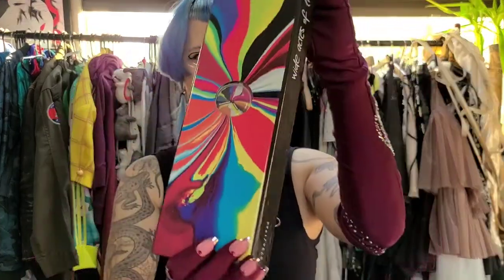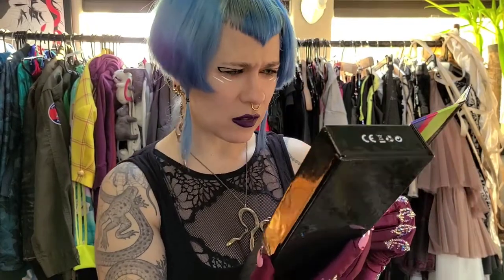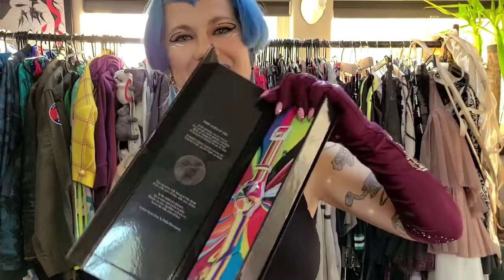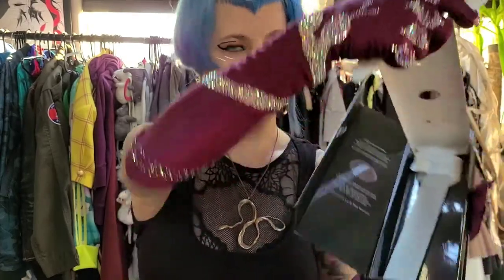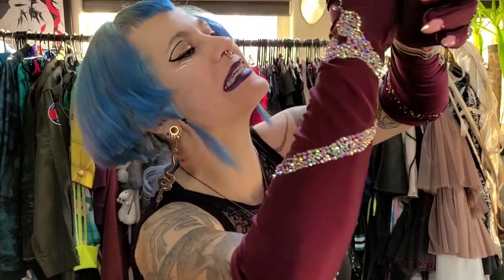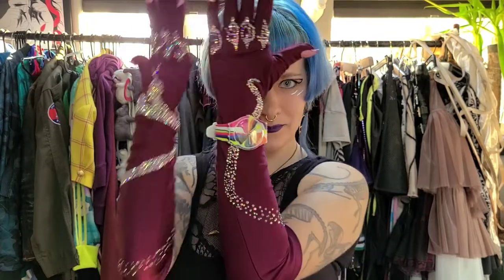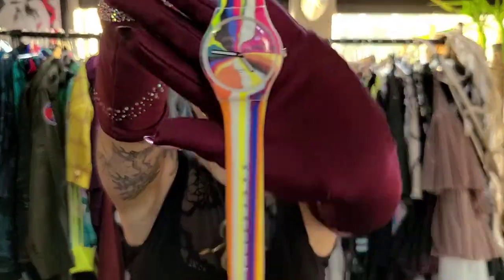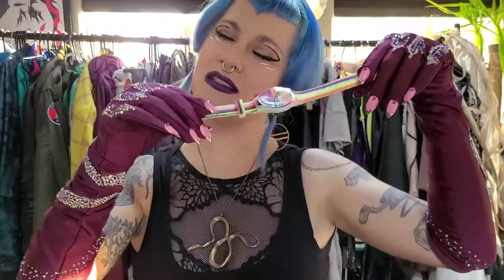Swatch watch unboxing and Review- Wide Acres of Time!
It's the Wide Acres of Time Swatch! Get ready for it. Gloves are my creation.